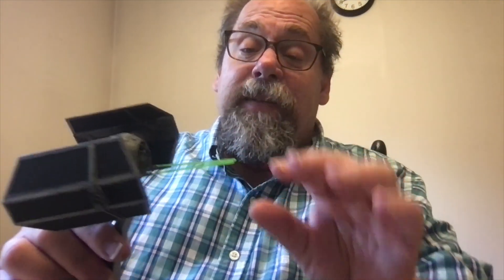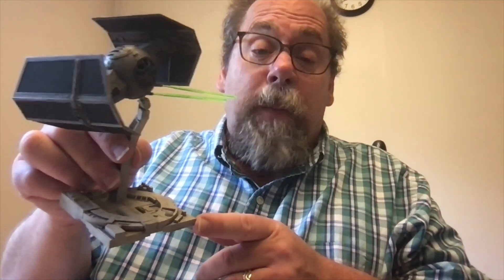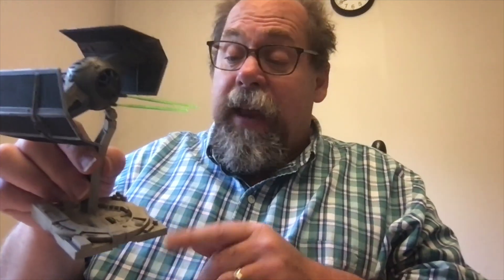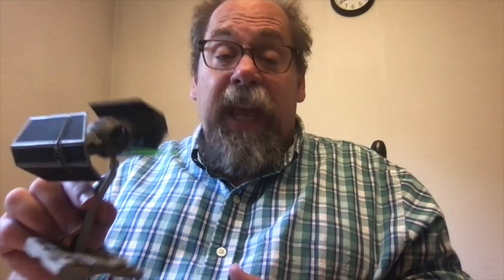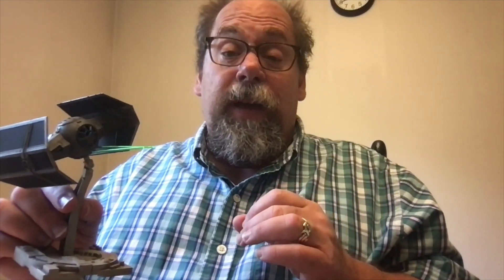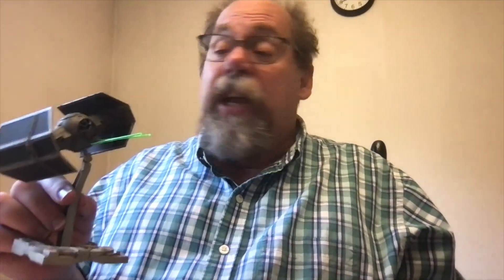The Glue Bomb Show, Episode 187: Bandai Tie Advanced X1 Review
I finally got around to building this cool little Tie fighter from Bandai. The fit was amazing and it came out beautifully, Check out the video to see more.